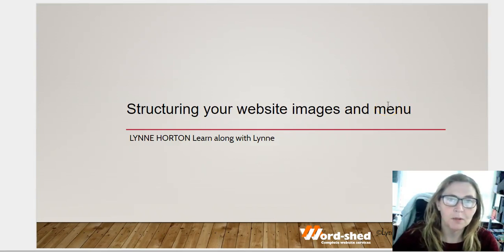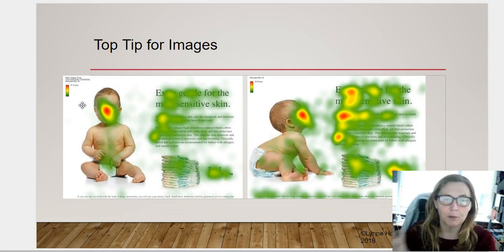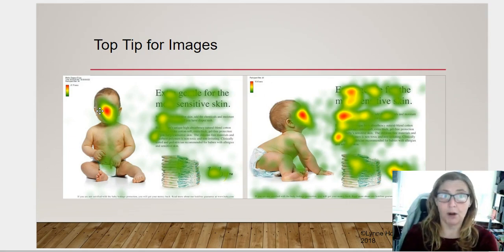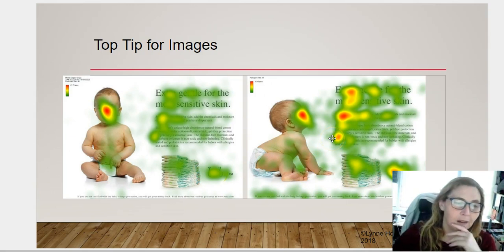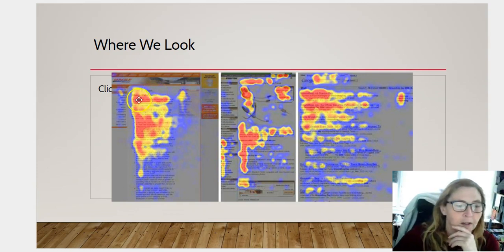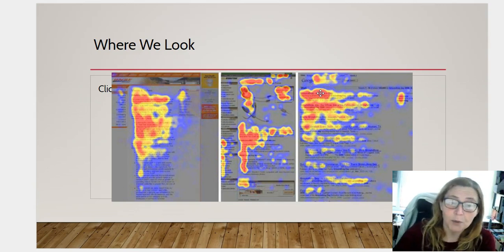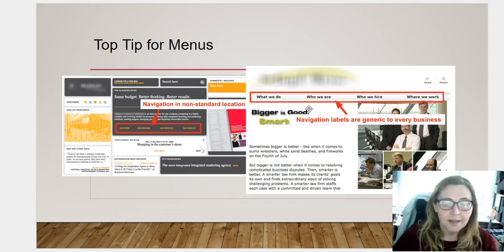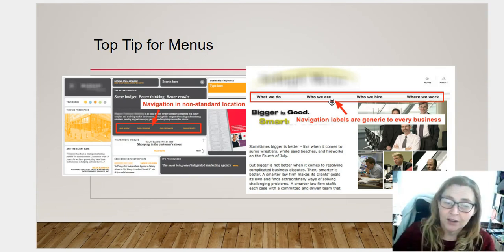structuring your website images and menu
6 Minute video covering how to direct your customer's eye by using images and menus which make the best of what your website has to offer.